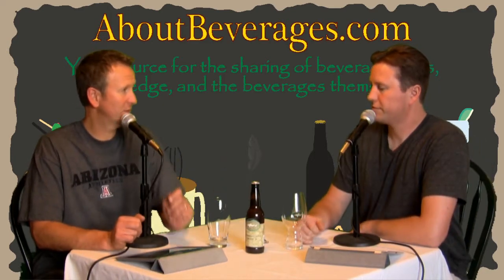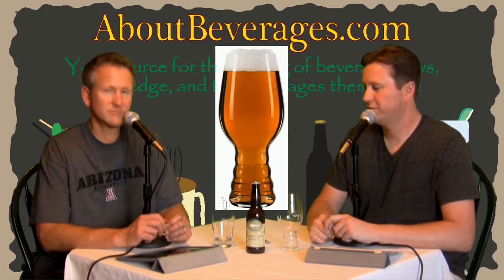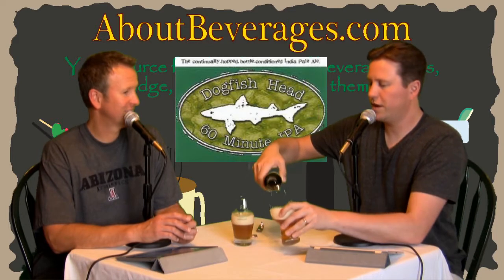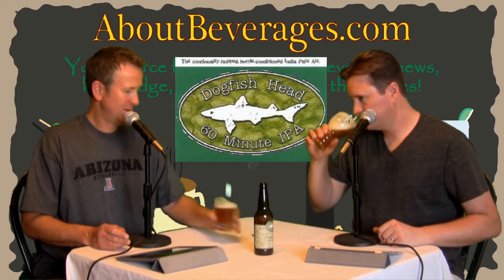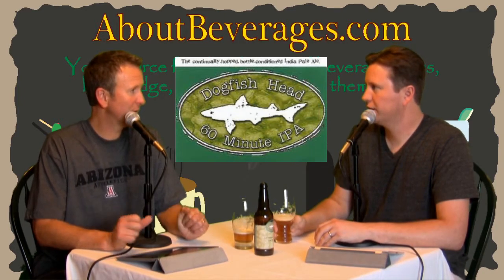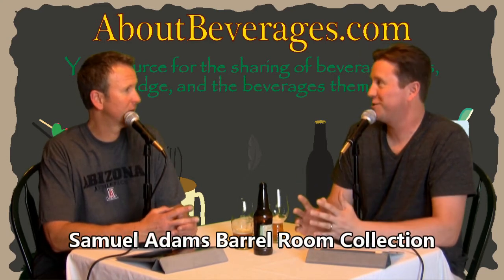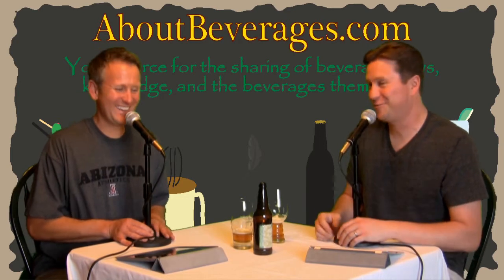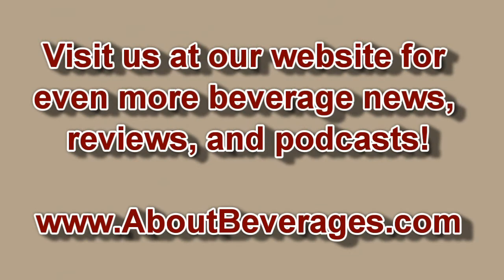Dogfish Head 60 Minute IPA and Spiegelau Glassware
We know it seems a little random that we would just now be getting around to the Dogfish Head 60 minute IPA.  It's been around for years and at this point most of our listeners have probably already enjoyed this one.  Well this show is about more than just that.  Over the next few weeks we will be trying several new IPAs (one of them an Imperial) in the new IPA glasses recently created by Dogfish Head, Sierra Nevada and Spiegelau glassware.  We figured it a good idea to start with something more common and see what differences, if any, could be found when compared to other pint glasses.  Needless to say we were surprised at the results.  These glasses can be purchased directly from either of the breweries just mentioned, if you want their logo on them, or soon from the Spiegelau glass website as well.